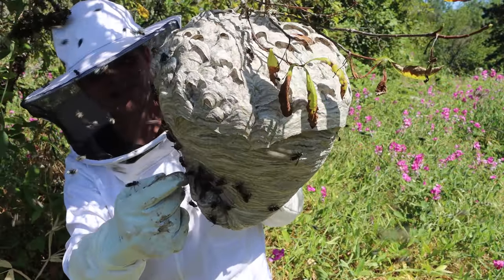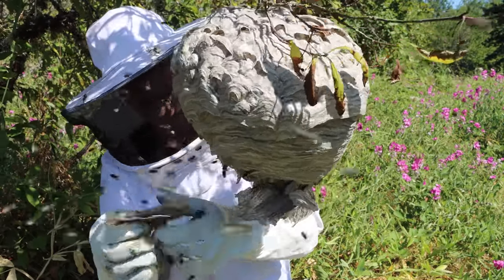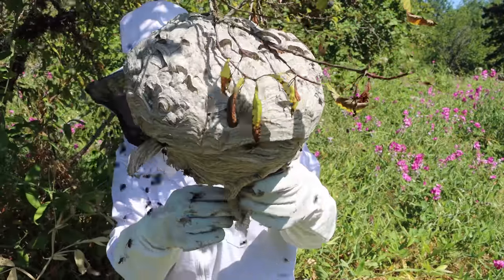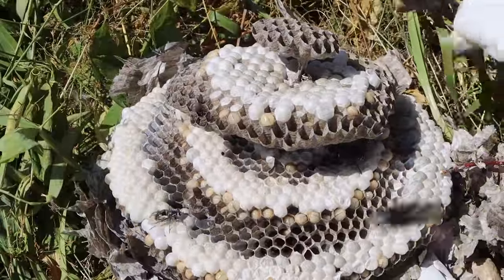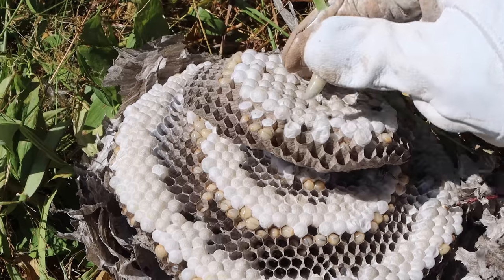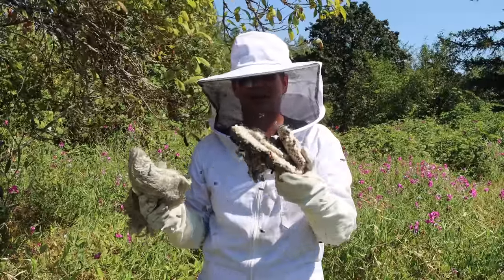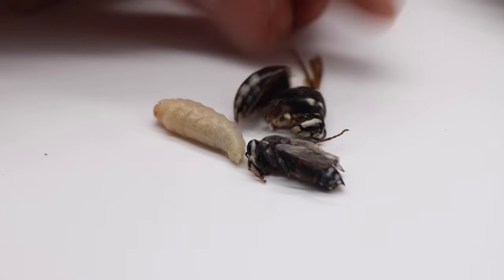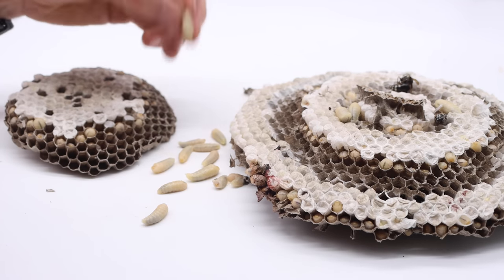Why You Should Never Approach A Hornet Nest - What's Inside An Active Colony. Mousetrap Monday